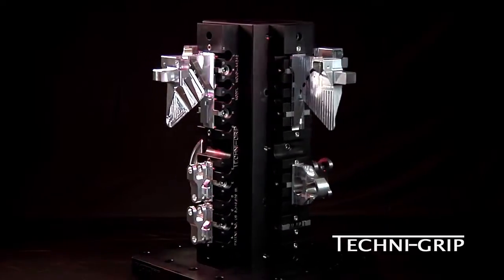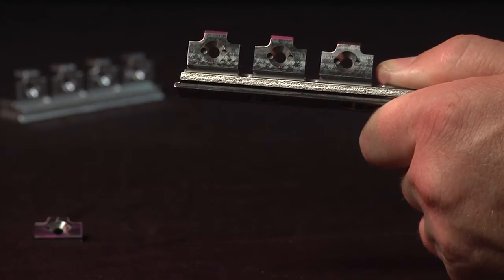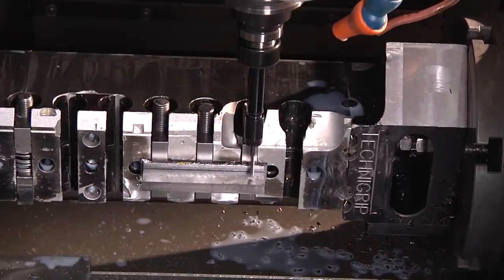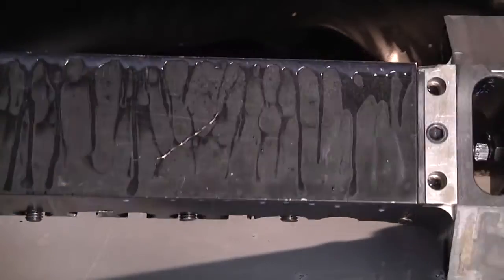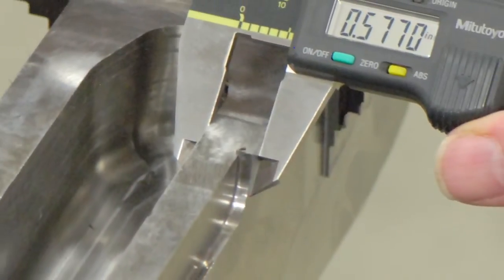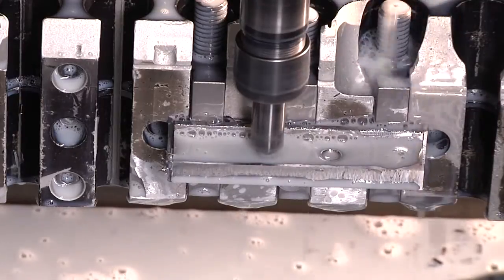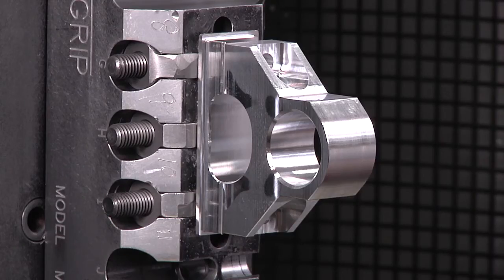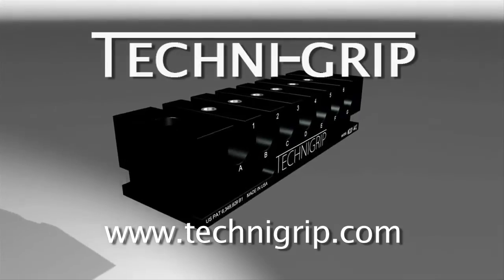Techni-Grip Single Operation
In this installment of the Techni-Grip video series we demonstrate the ability of the Techni-Grip fixture to manufacture a part in a single operation.

This video is part of a series designed to help you better understand the versatility and advantages of manufacturing with the Techni-Grip.